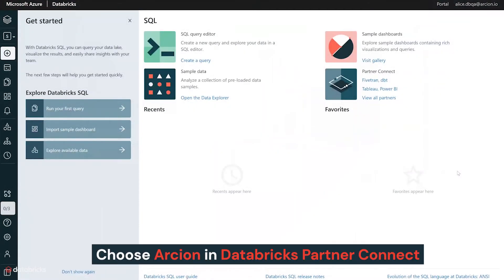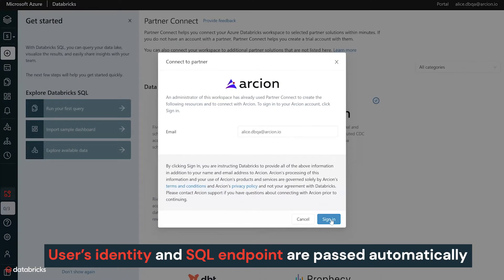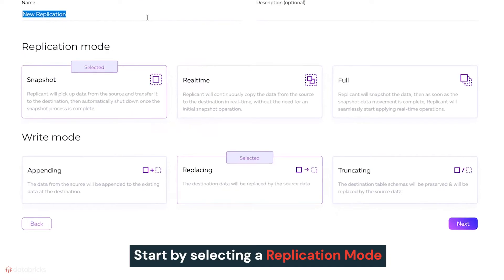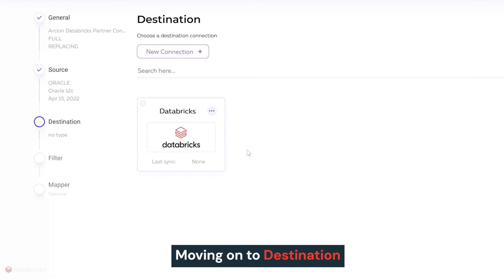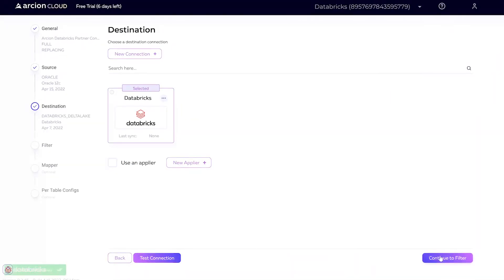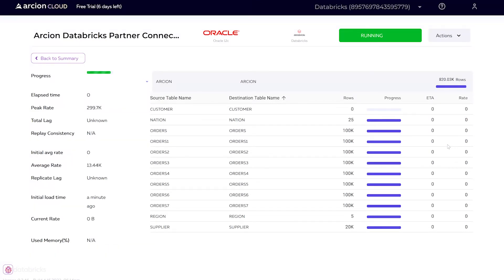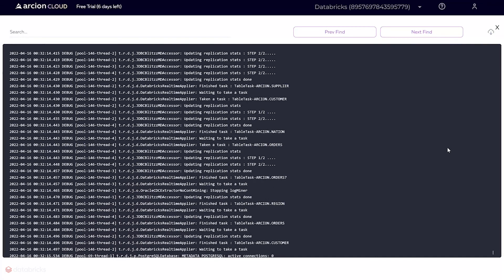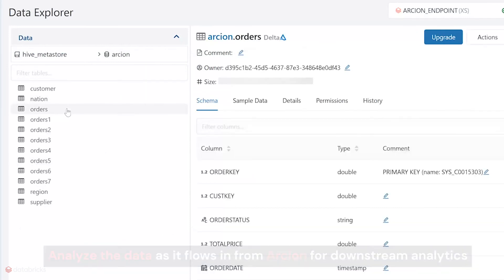Launch Arcion within Databricks Partner Connect to enable real-time data ingestion using CDC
Databricks launched Databricks Partner Connect as the world's first complete platform of various tools to help customers build data and AI products. With an ecosystem of deeply integrated modern technologies, Lakehouse users can leverage all the solutions they need right from their Databricks account. In April 2022, Arcion is excited to join this initiative as the first partner to offer preconfigured, validated data replication for Databricks Lakehouse users.

This is a step-by-step video to show you how to launch Arcion within the Databricks Partner Connect interface. Here is a full blog if you prefer to read through the process